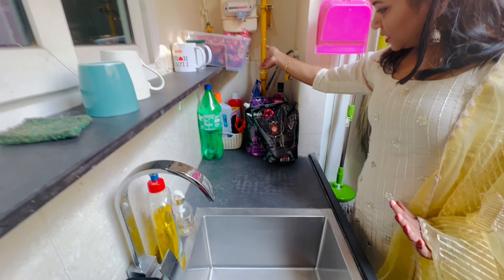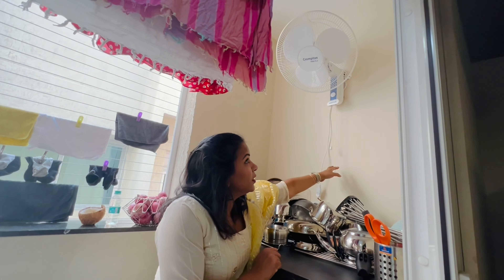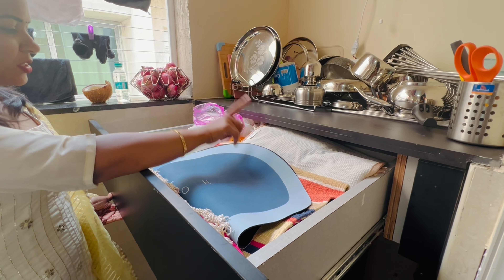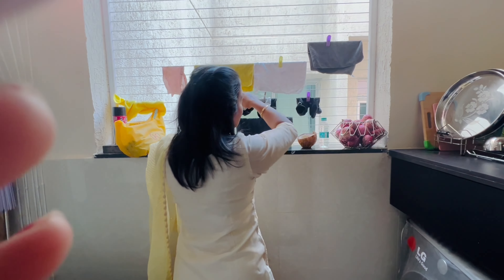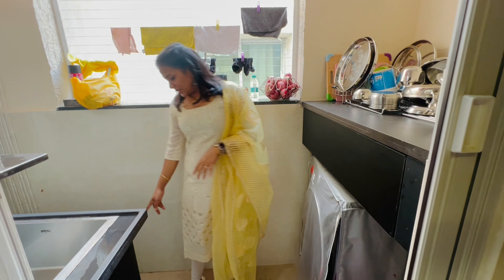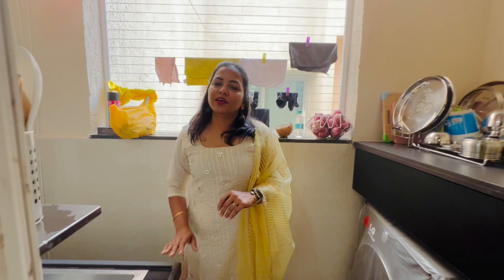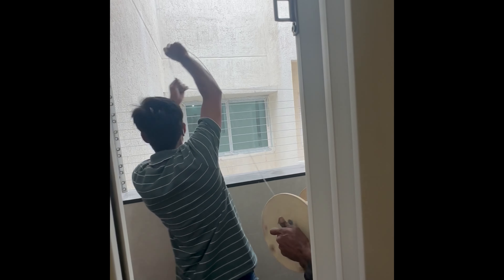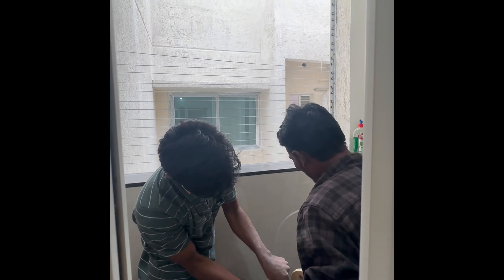My Utility tour